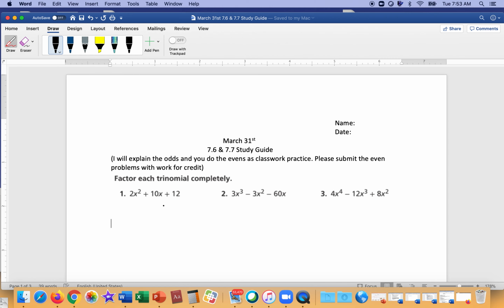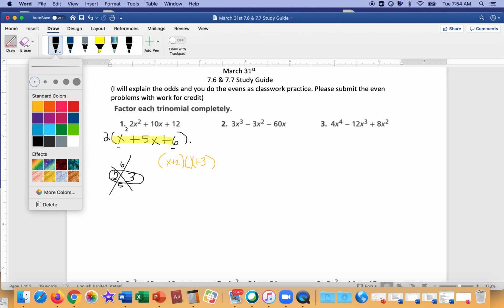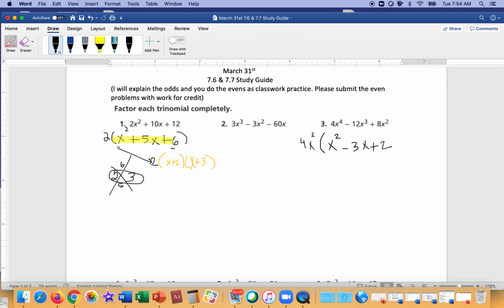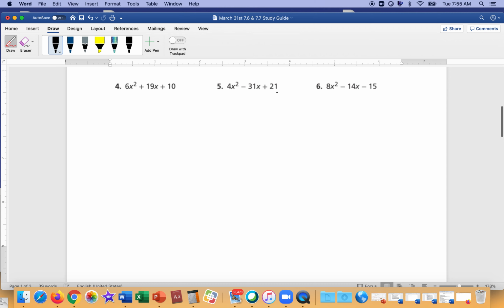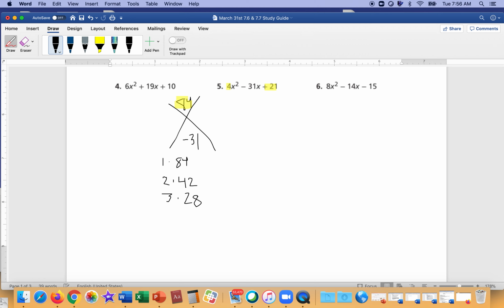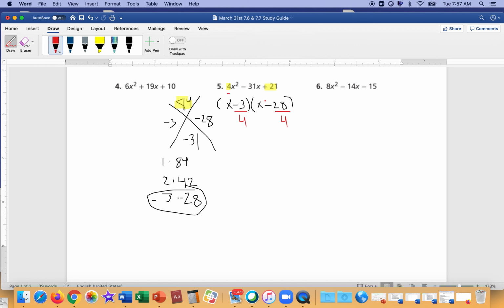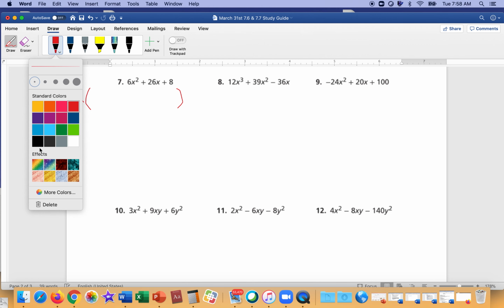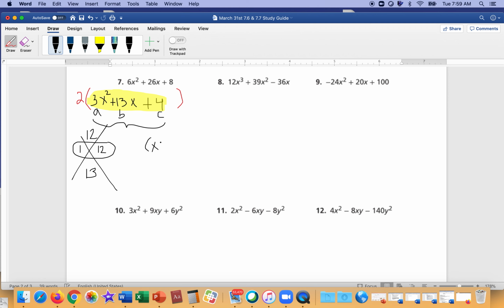March 31st Video Part 1